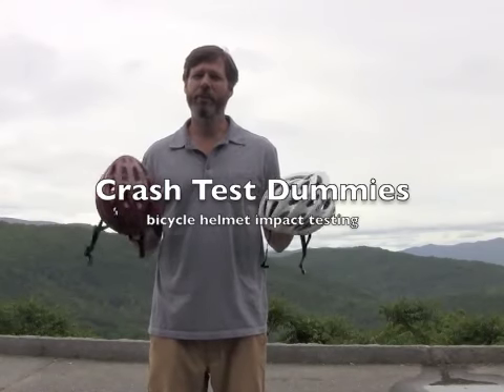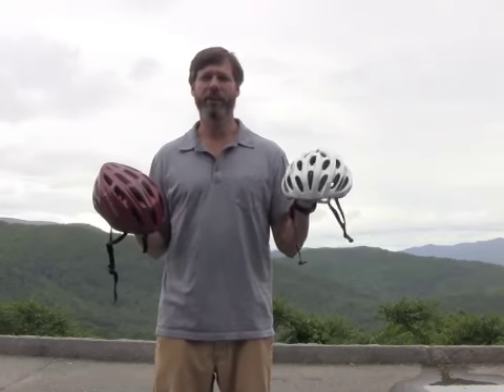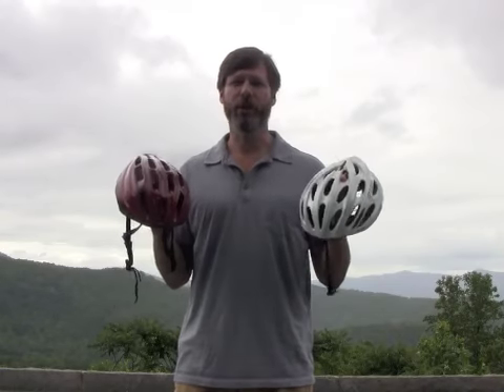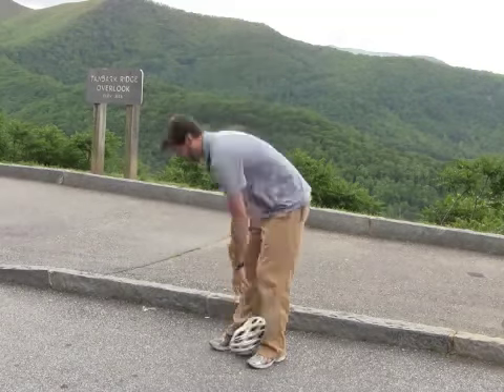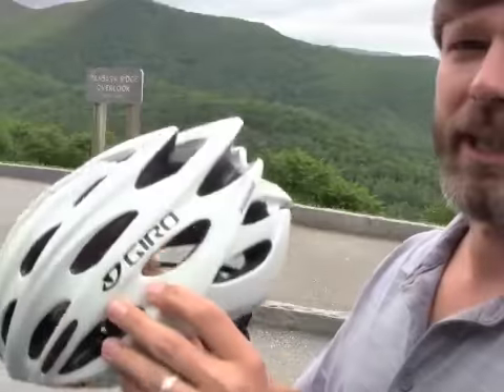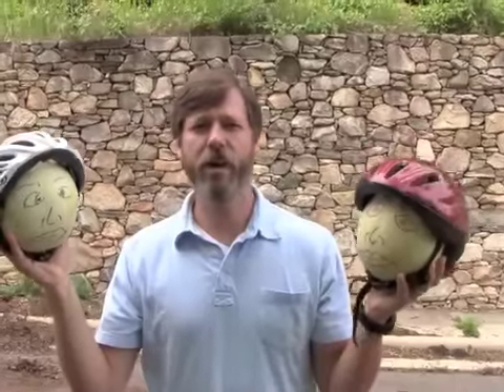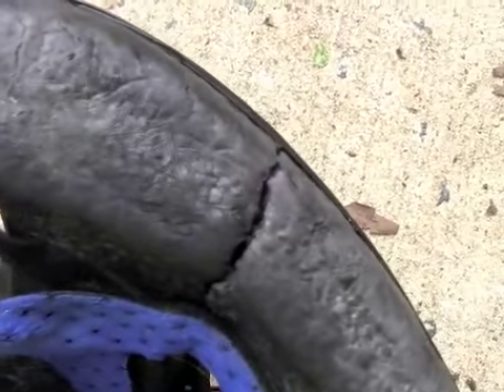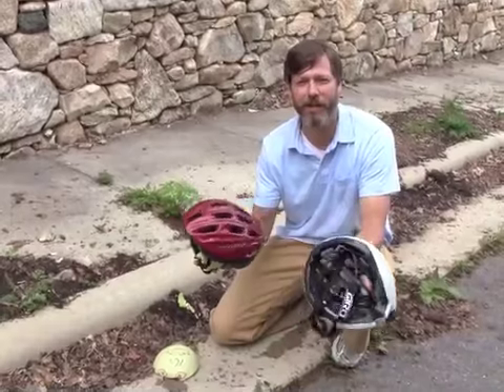Crash Test Dummies.mov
Blue Ridge Outdoors performs crash testing on road cycling helmets.